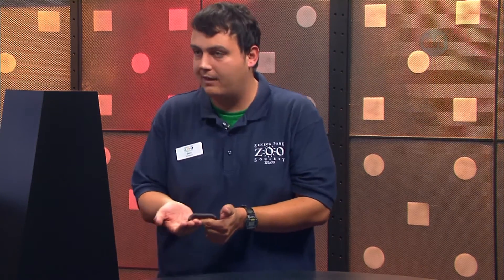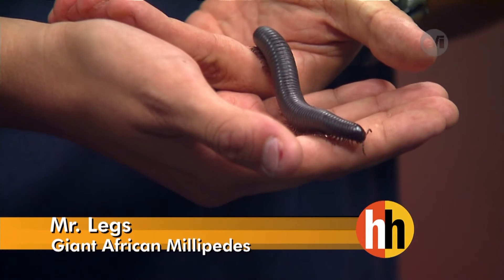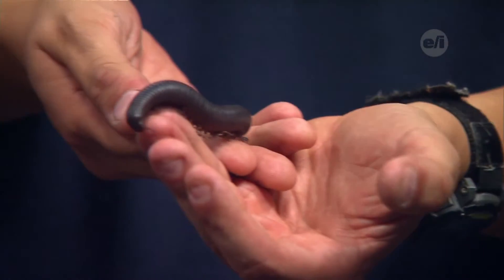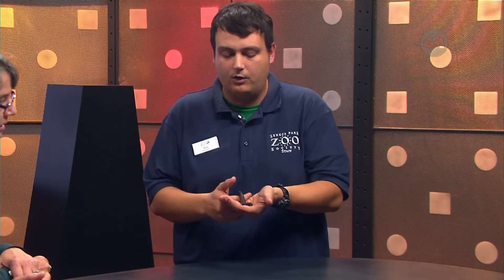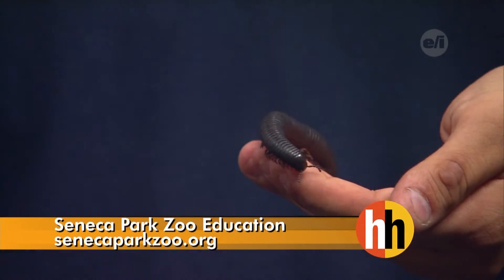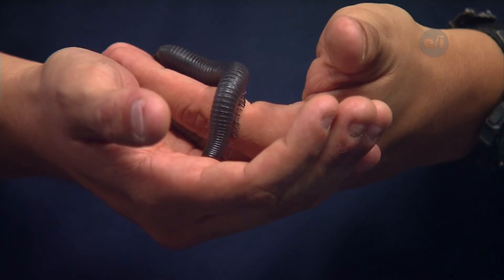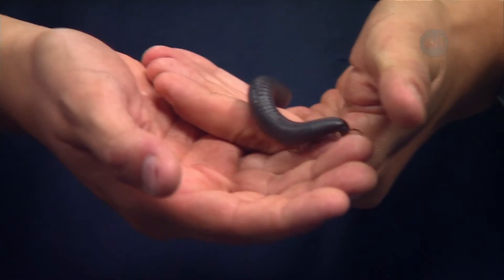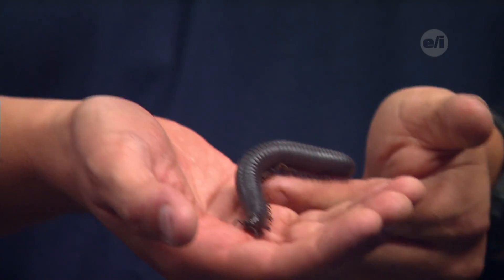Homework Hotline: Giant African Millipede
Do you know of a creature that has over 300 legs? We do! Take a look at this video to learn about the giant African millipede.